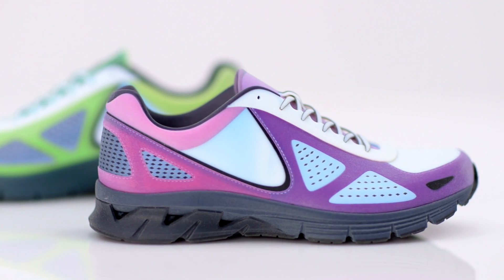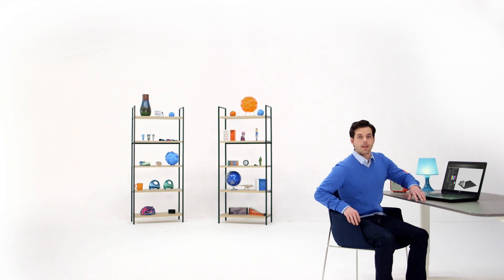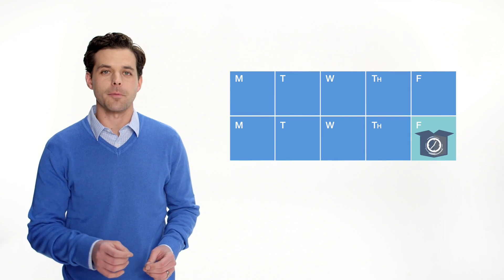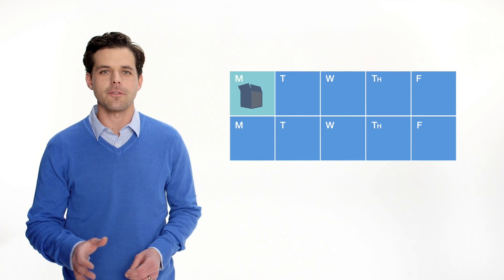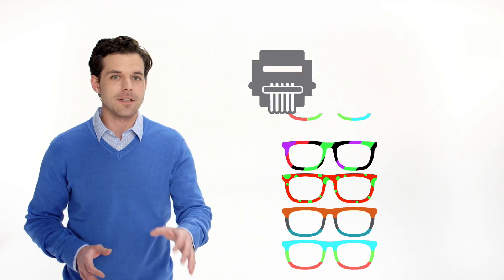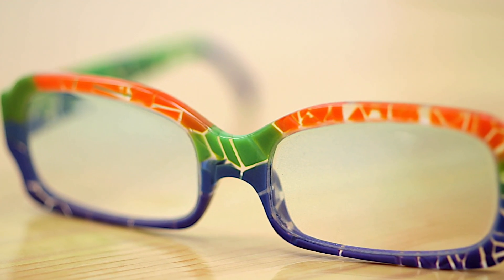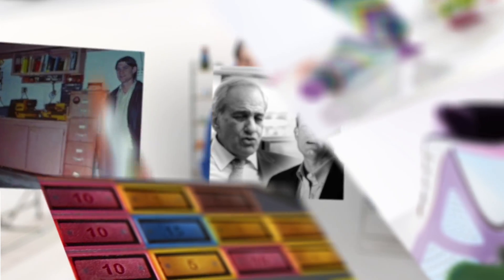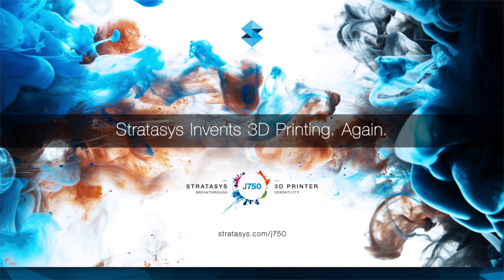Stratasys J750 Launch Video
Introducing the Stratasys J750 multi-material, multi-color 3D Printer.  The most versatile 3D Printer on the market.